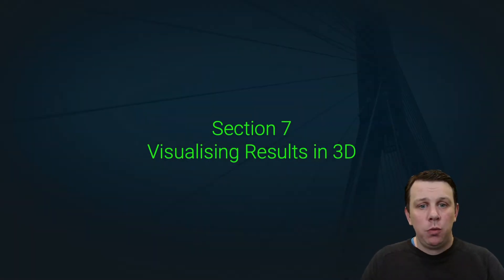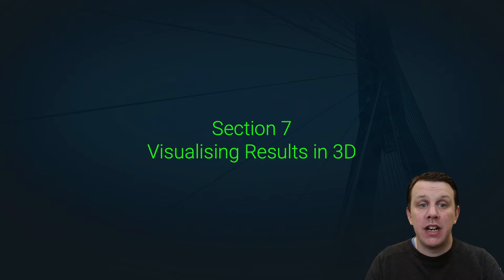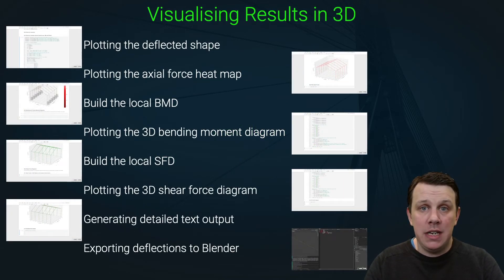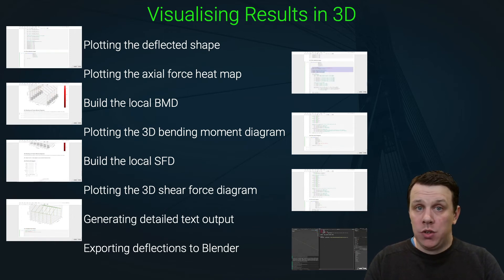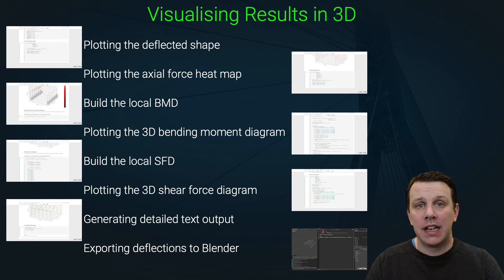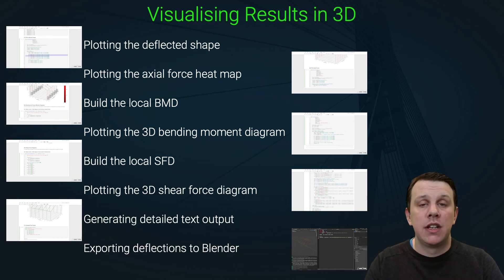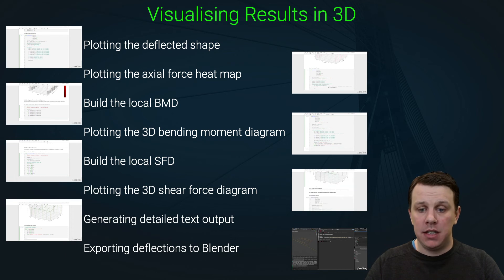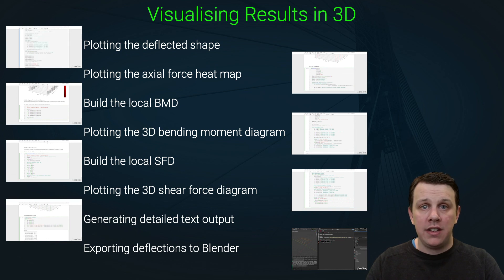[10/14] Visualising our structure behaviour in 3D using Python | Section overview | DegreeTutors.com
In this section we focus on data visualisation and build our 3D axial force diagram, shear force diagram, bending moment diagram and deflected shape.